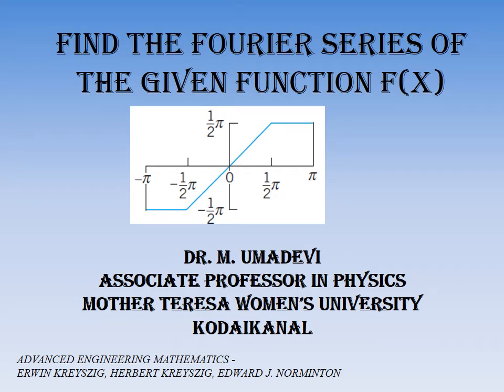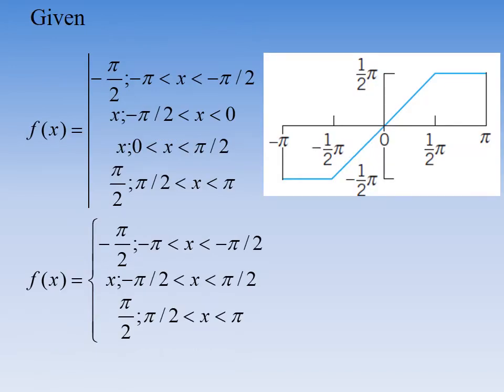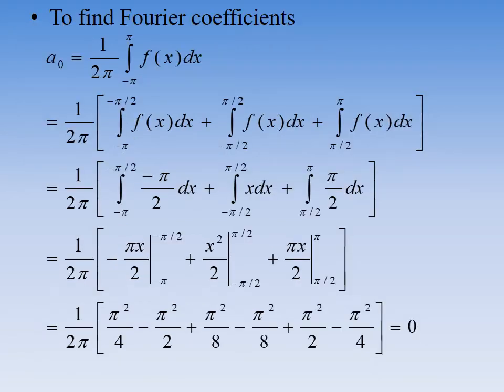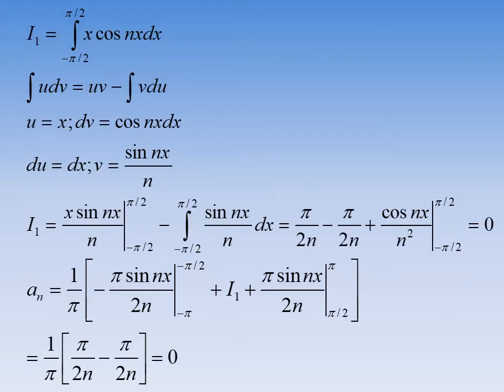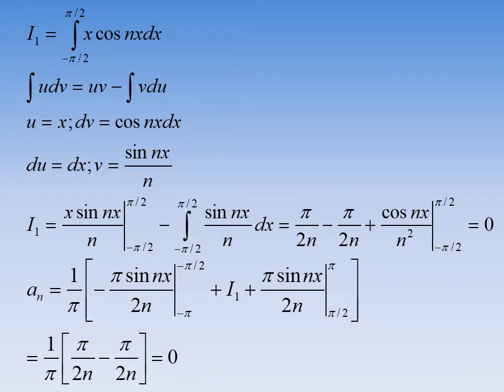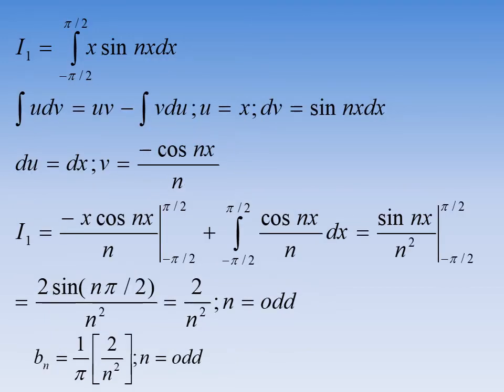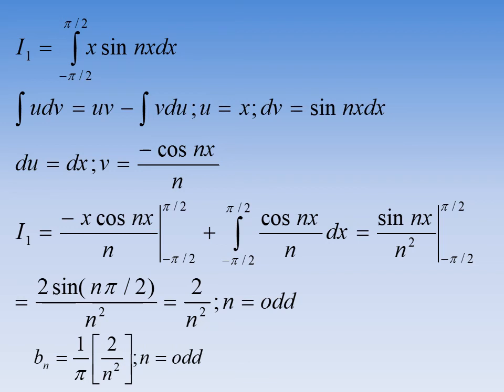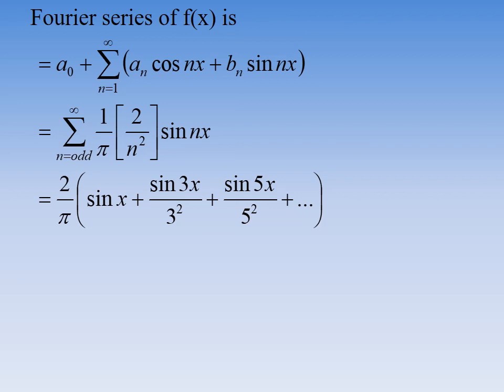Fourier series of the given function Pbm 3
Fourier series of the function #3
GATE  and CSIR EXAM
M.UMADEVI